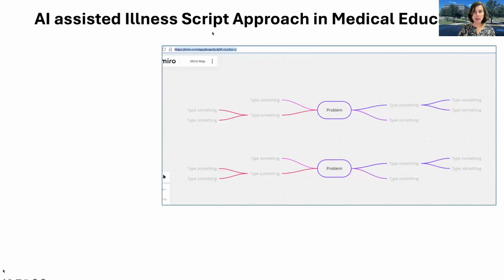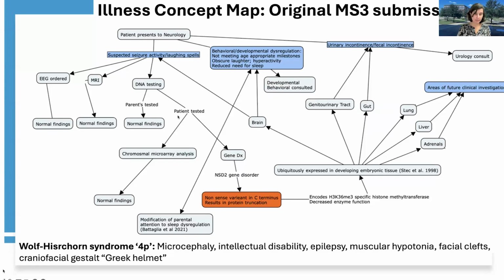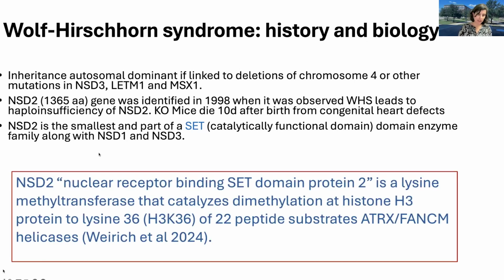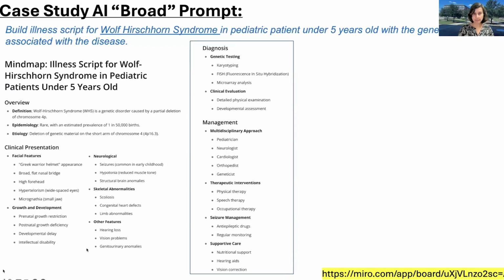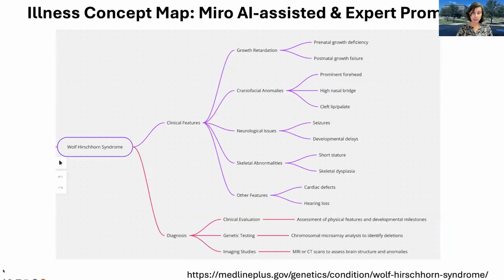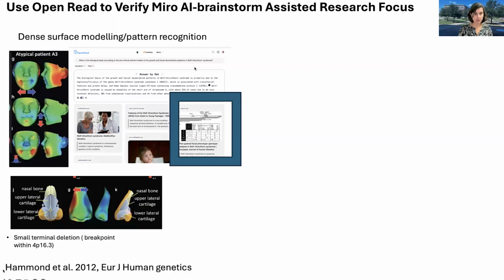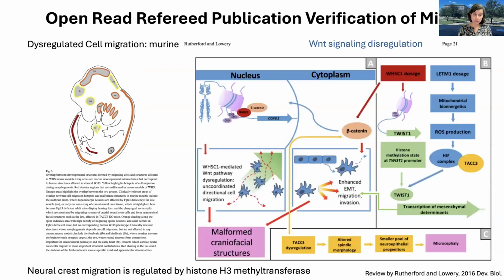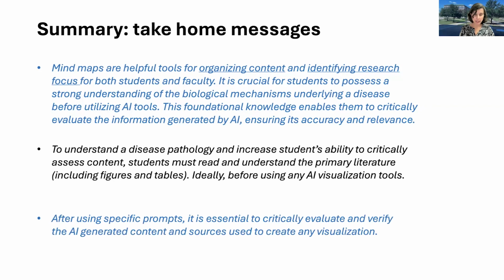AI-Assisted Learning: A Science Lens on Illness Script